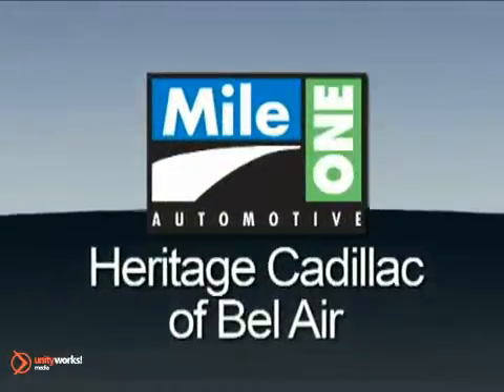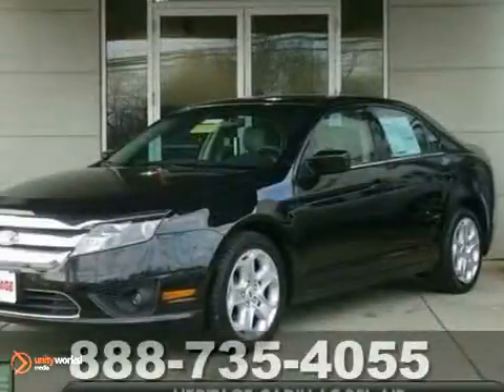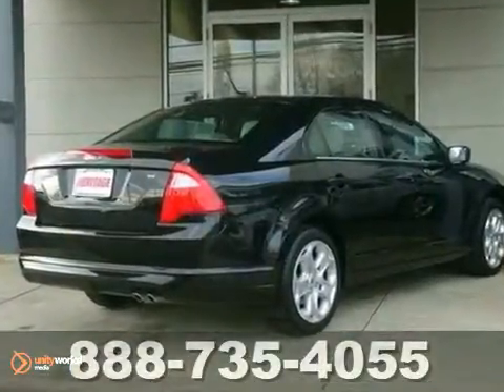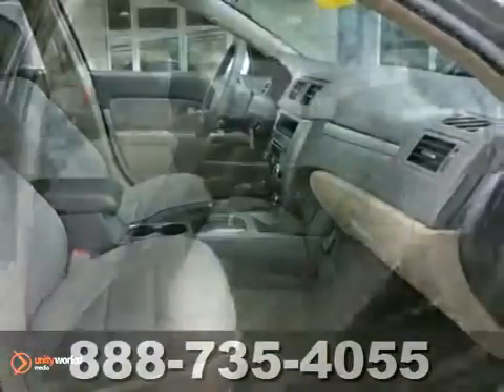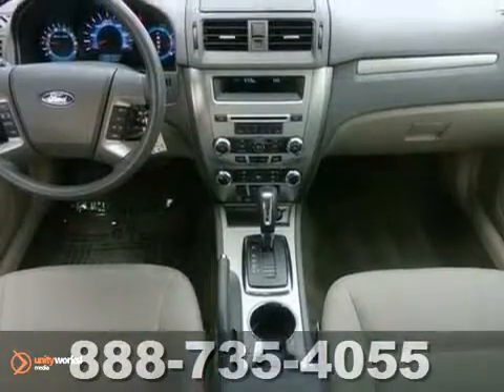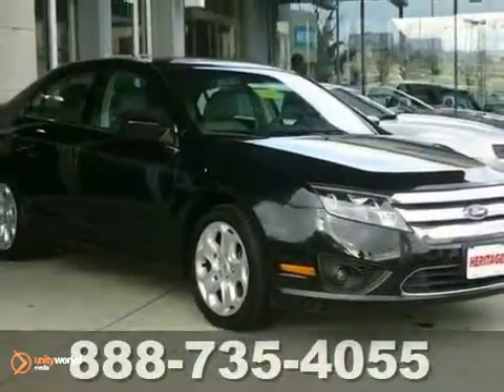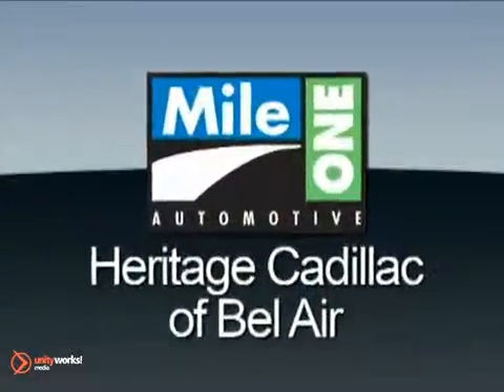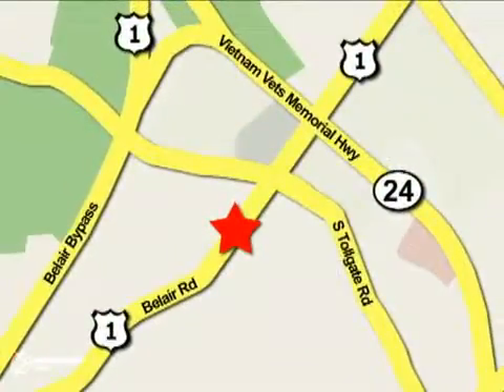2011 Ford Fusion Baltimore MD Bel-Air, MD EP166608 - SOLD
SOLD SOLD - Call or visit for a test drive of this vehicle today!